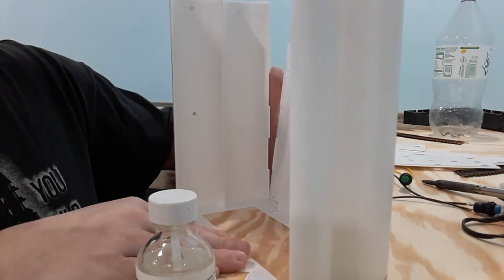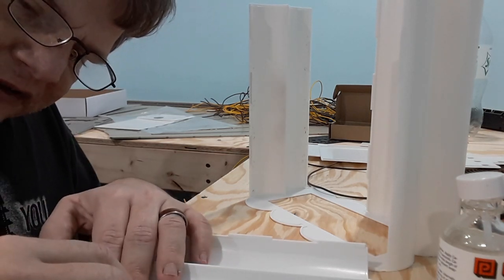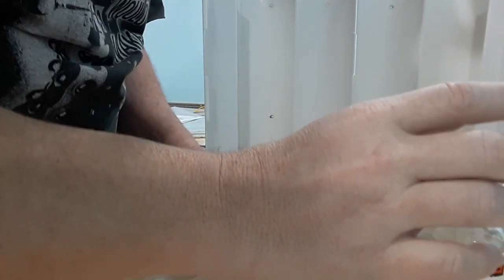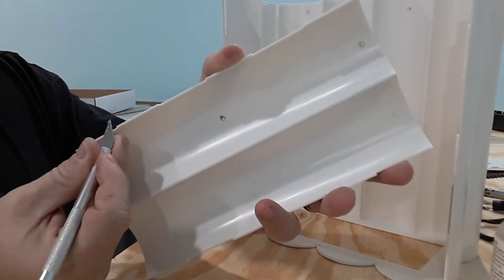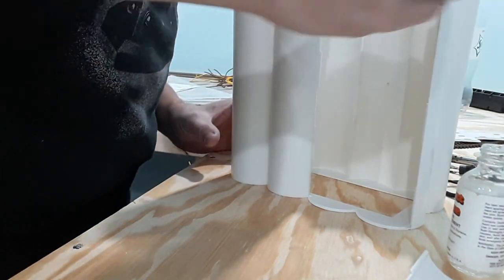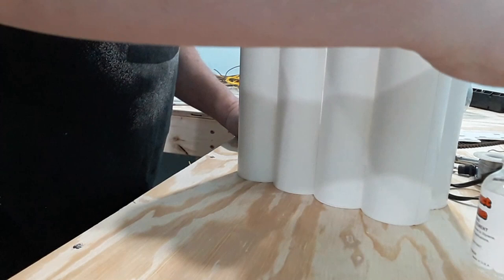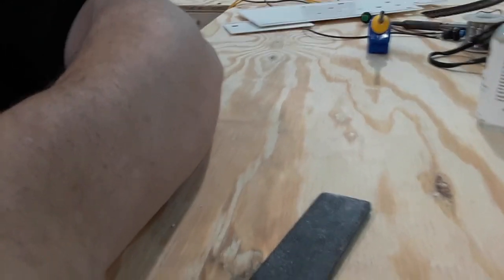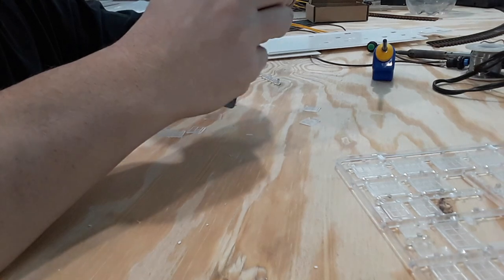HO Walthers Grain Elevator build Part 1 of 2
Assembling the HO scale Walthers Grain Elevator from start to finish.
In part 2 we will show a few mistakes in the parts that need corrected before glue up.
During recording the camera cuts out a few times due to storage issues.